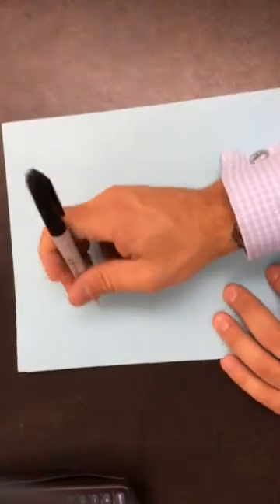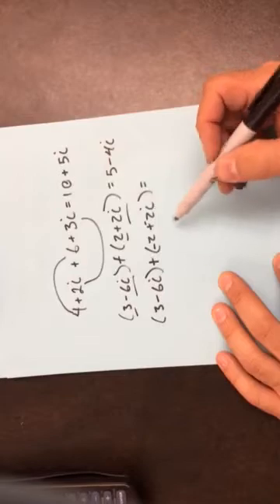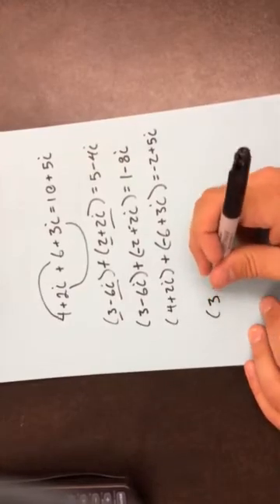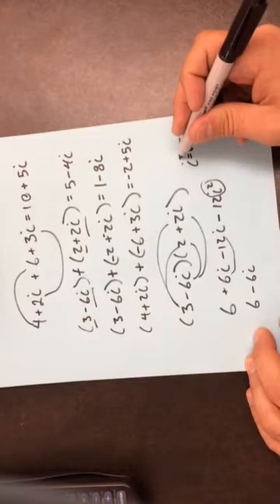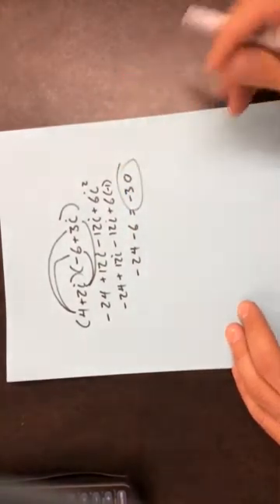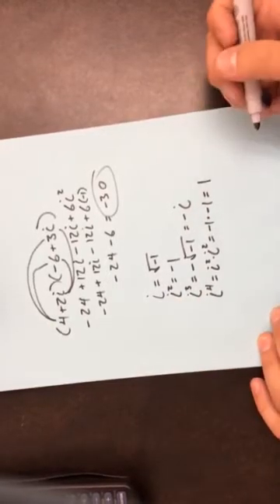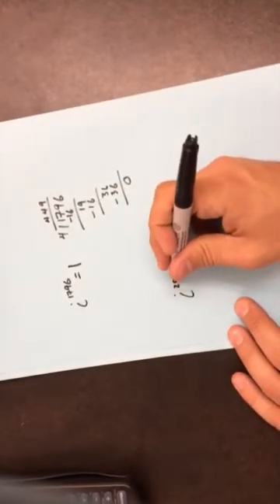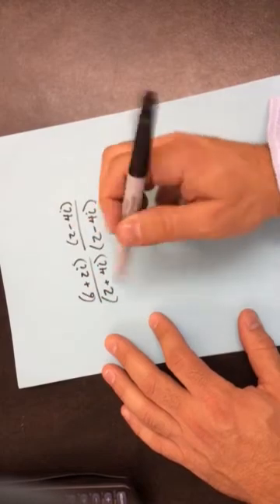Operations with Complex Numbers Part 1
This video shows you how to add, subtract, multiply, and simplify fractions with complex numbers.  There are more operations that you need to watch on another video.